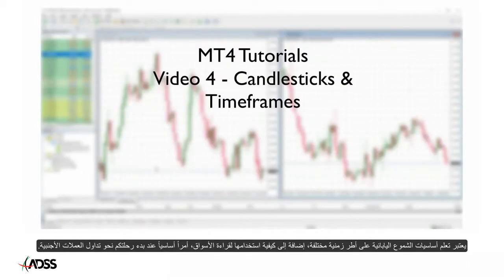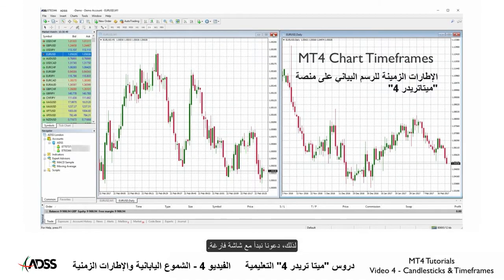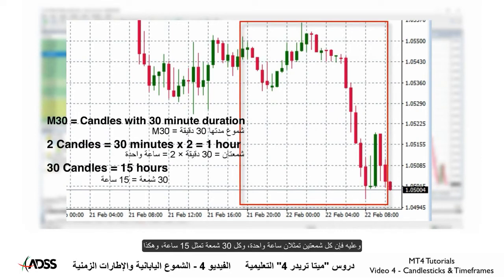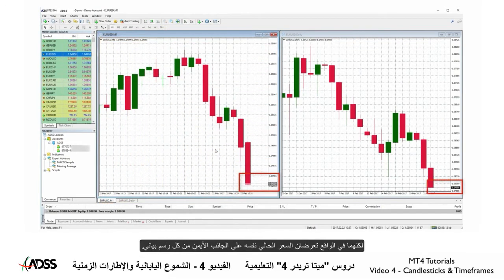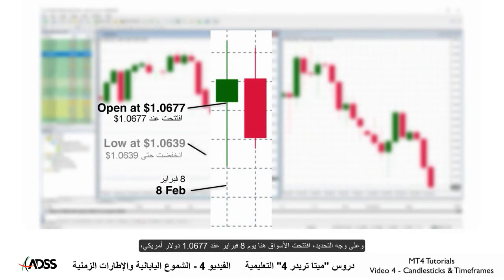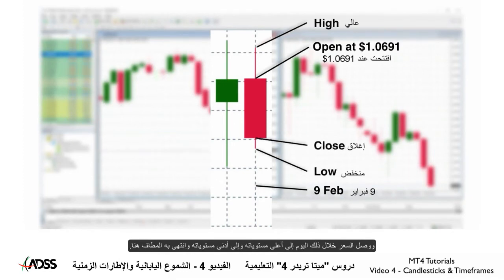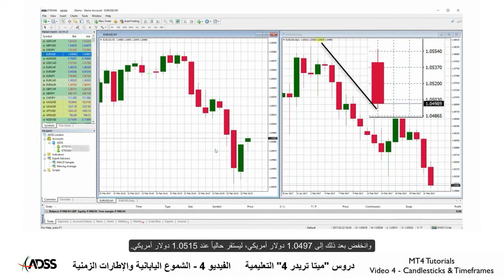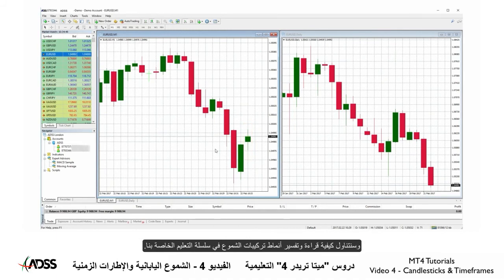دليل إي دي إس إس للمبتدئين في منصة ميتاتريدر4 - الفيديو 4: أنماط الشموع اليابانية والأطر الزمنية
يقدم هذا الفيديو من إي دي إس إس شرحاً وافياً عن أساسيات نمط الشموع اليابانية على أطر زمنية مختلفة، إضافة إلى كيفية استخدامها لفهم وقراءة تحركات السوق. وهو ما يعد أمراً هاماً جداً للمتداولين.